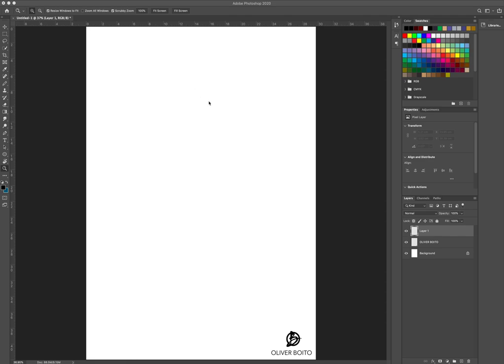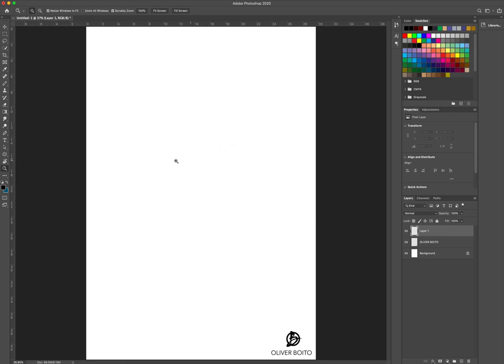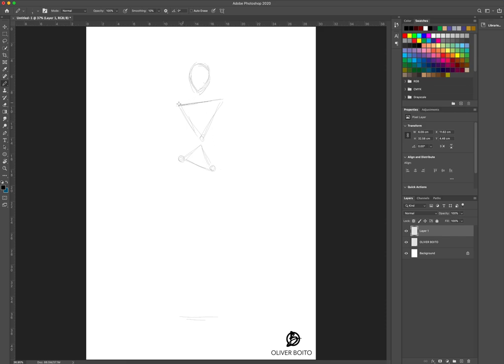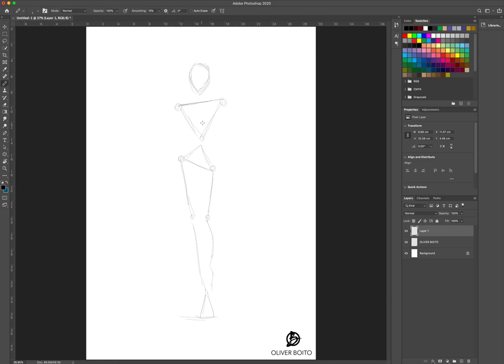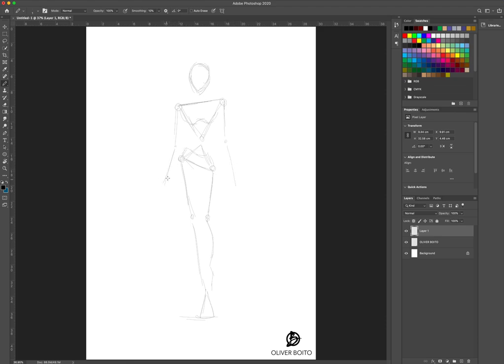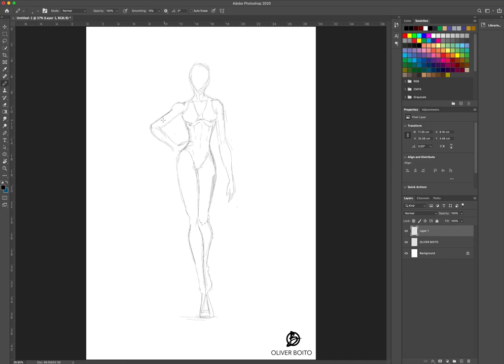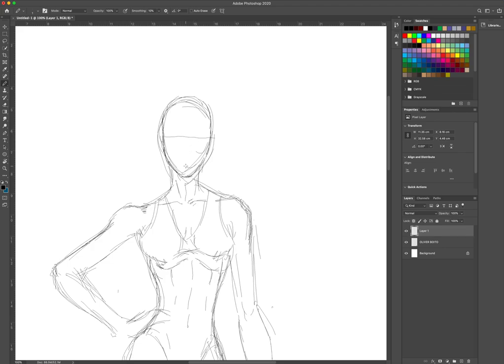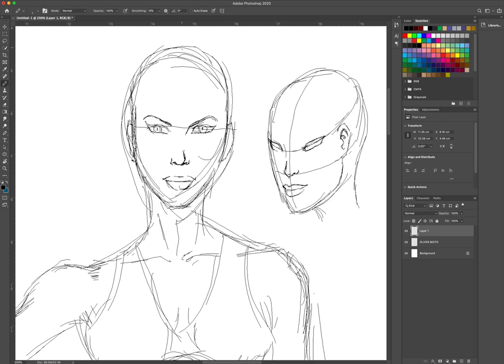How I Draw Figures - Real Time Video Tutorial - Oliver Boito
I have had a few people recently asking me about my process and approach to drawing the figure, so I decided to make my first ever real-time tutorial video which tells you a bit more about my own process, and gives you handy first tips to get started mapping out and drawing your own figures.